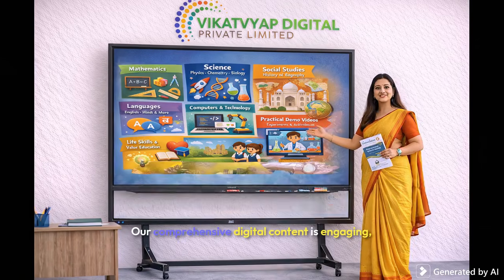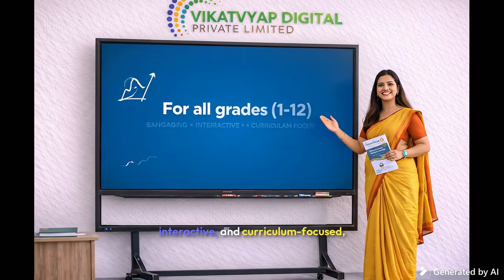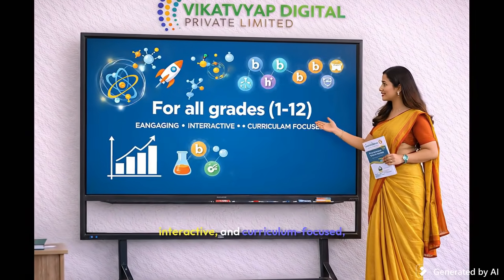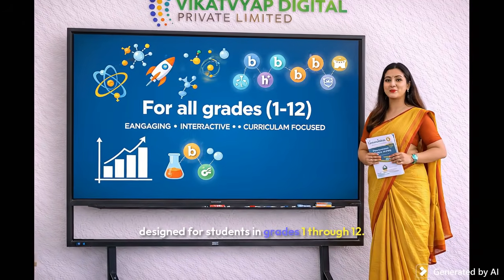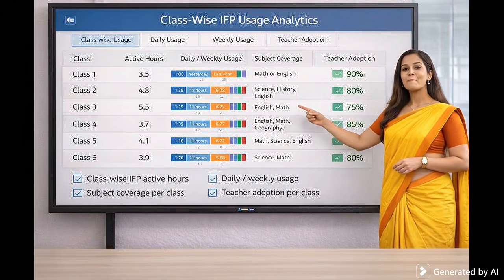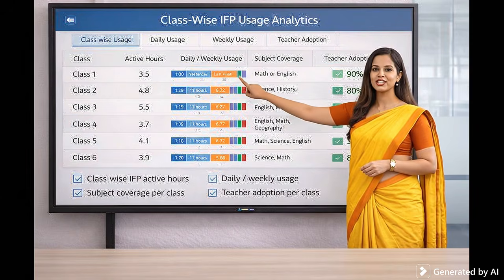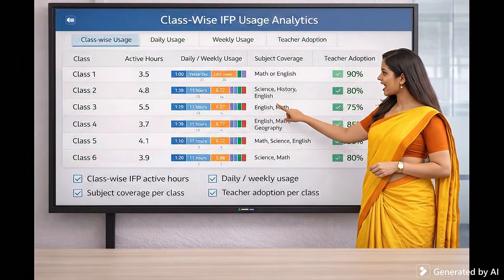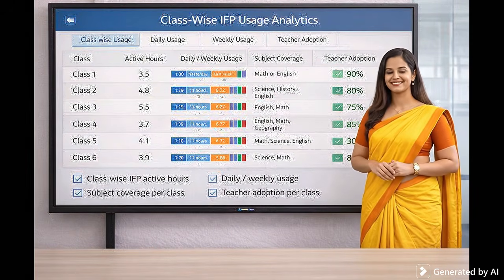Journey Transform traditional classrooms into future-ready smart classrooms with Vikatvyap Digital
Our Smart Classroom Solution integrates advanced educational technology to create interactive, engaging, and effective learning environments. From Interactive Flat Panels to Digital Podiums, PTZ Cameras, and lecture recording systems, VVD delivers a complete, end-to-end smart education ecosystem.
🔹 Key Features:
✅ Interactive Flat Panels for immersive teaching
✅ Digital Podium for seamless presentations
✅ Lecture Recording & Online Class Support
✅ Content sharing for absent students
✅ Centralized monitoring & review by school management
✅ Suitable for schools, colleges & institutions

Smarter the School is, Smarter the Student will be.